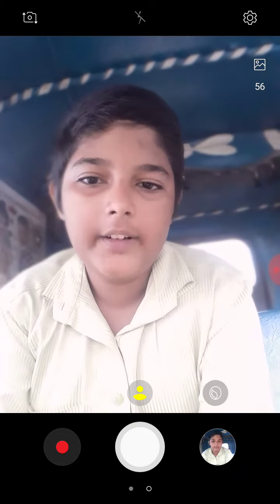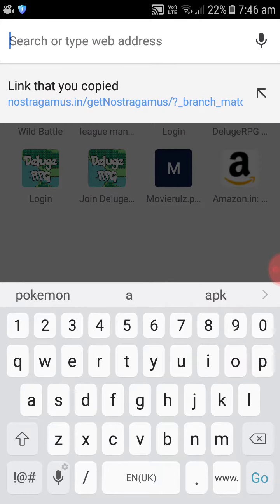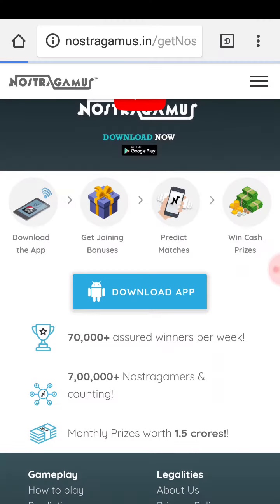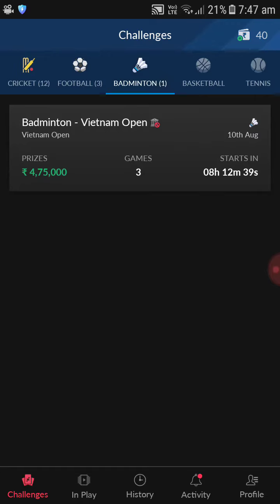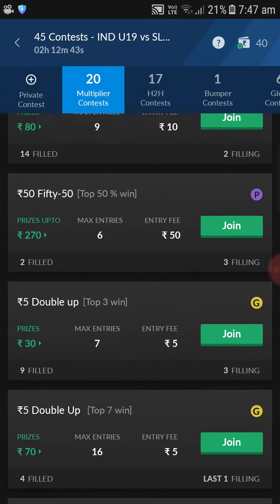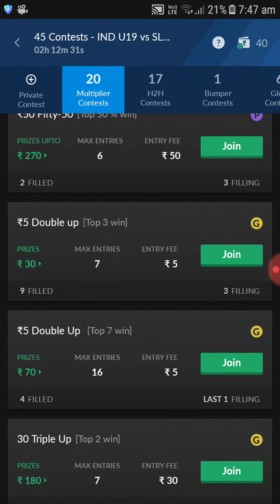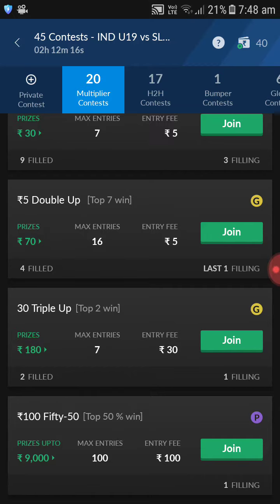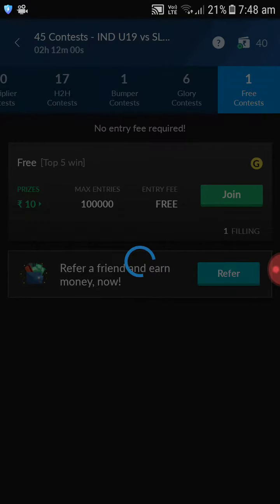How to ddownload nostar pro app